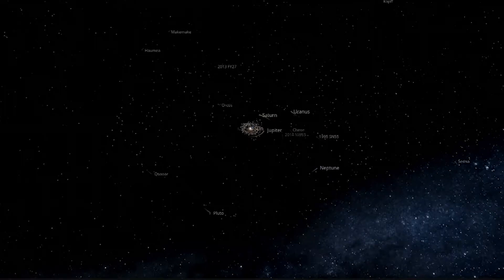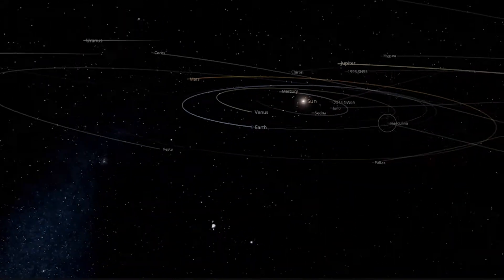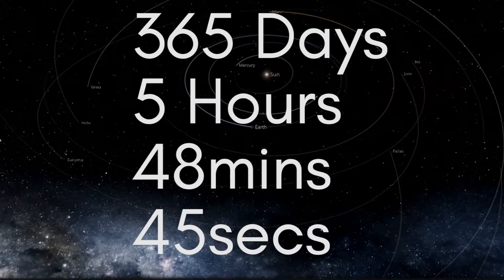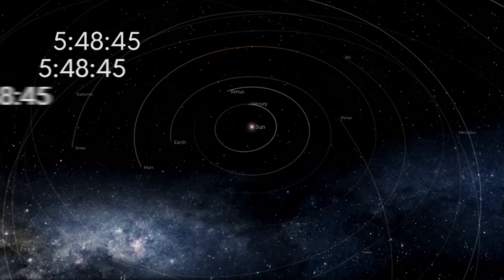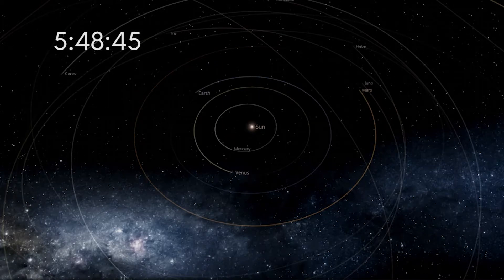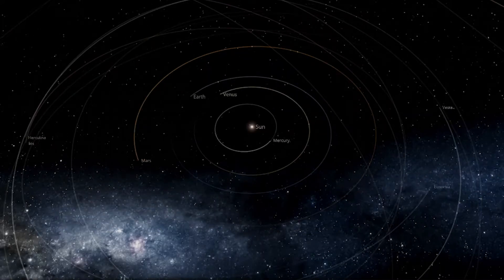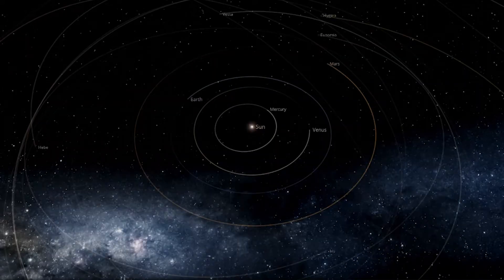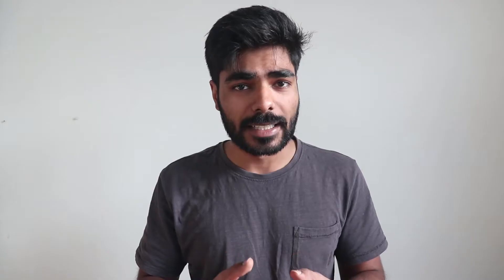Why 2100 is NOT a Leap Year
A leap year is supposed to happen every four years, well, not exactly, our calendar is more complex than that.
So what happens is when the earth revolves around the sun we call it a year, and it takes earth 365 days, but not exactly 365 days a bit more than that. uuuh just watch the video

Let's have a conversation